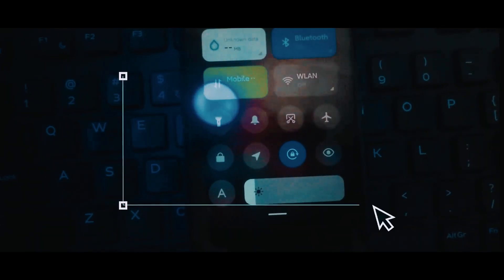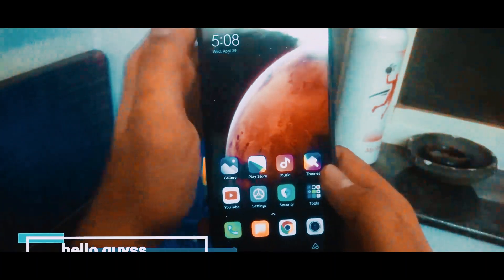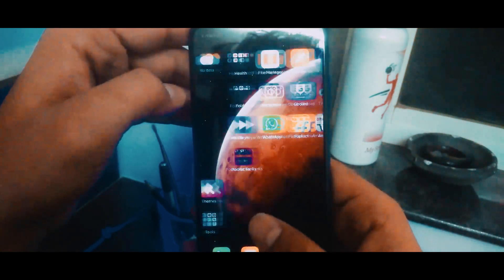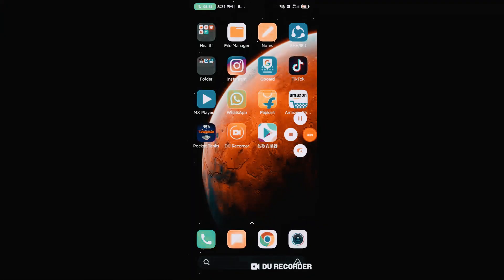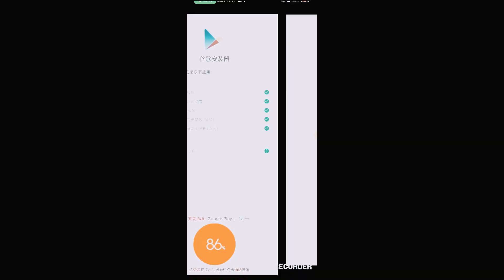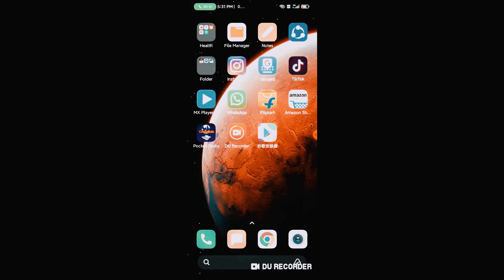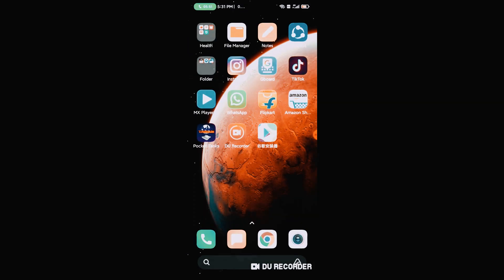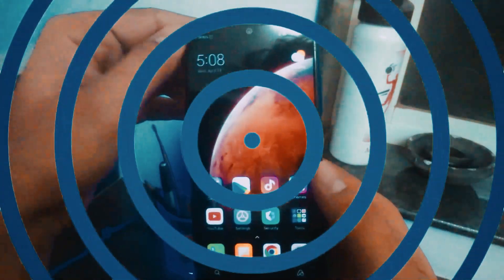How to install gapps or google apps on miui 12 rom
hey what is up guys in this video ill be showing you how you can install gapps or google apps (like the google play store and the you tube google play and google pay ) on the miui 12 ROM or the miui chines port ROM in India or other countries so hope you guys like my video is you please like the video and shere it with your friends who need help .

guys plzzz join my telegram channel for more downloads and all other things
AMN cloud ☁️☁️☁️
cloud for Amn yt channel
it means so much to me (BTW it's Free)
and also comment down your most valuable suggestions and recommendations
link to download the google installer:-

blogger :-
light room mobile app

Thank you so much for your time and support!